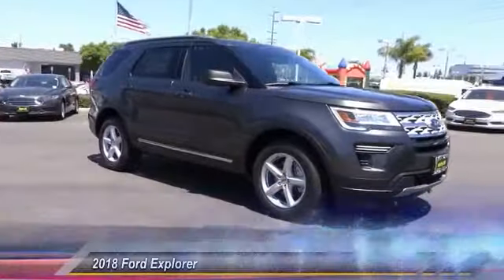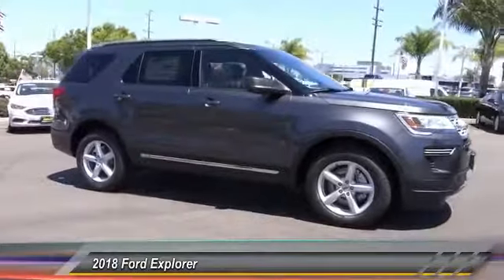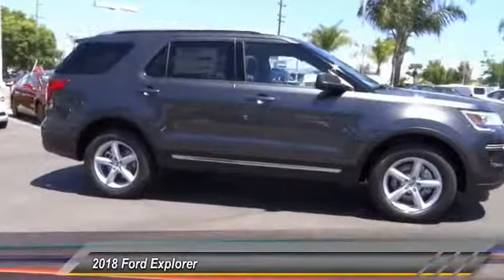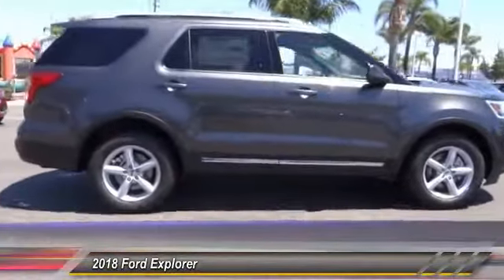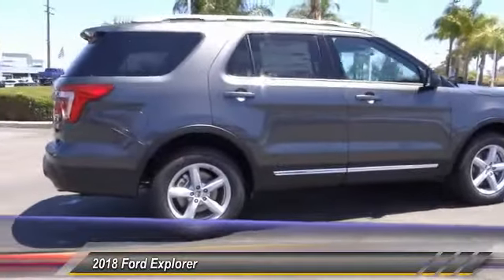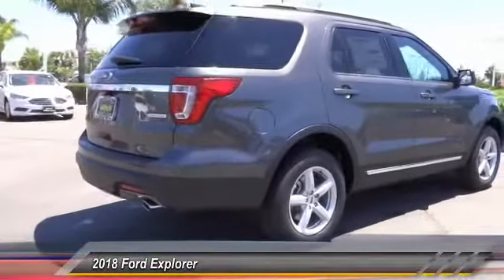2018 Ford Explorer TEMECULA BEAUMONT MENIFEE PERRIS LAKE ELSINORE MURRIETA R181315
2018 Ford Explorer XLT FWD

26895 Ynez Rd.

GOSCH FORD TEMECULA PROUDLY SERVING TEMECULA, BEAUMONT, MENIFEE, PERRIS, LAKE ELSINORE, MURRIETA, AND SURROUNDING SOUTHERN CALIFORNIA LOCATIONS. THIS GRAY 2018 Ford EXPLORER IS EQUIPPED WITH A 2.3L I4, AUTOMATIC TRANSMISSION, AND RECEIVES AN ESTIMATED 17 City/24 Hwy MPG. GOSCH FORD TEMECULA 26895 YNEZ RD. TEMECULA CA 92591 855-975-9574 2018 Ford EXPLORER XLT FWD Stock #: R181315 | VIN: 1FM5K7DH6JGC28582 | 2018 Ford Explorer XLT FWD TRACTION CONTROL AIR CONDITIONING Gosch Ford Temecula